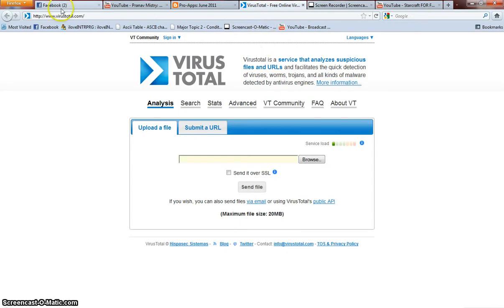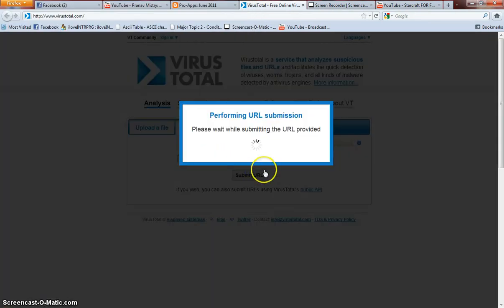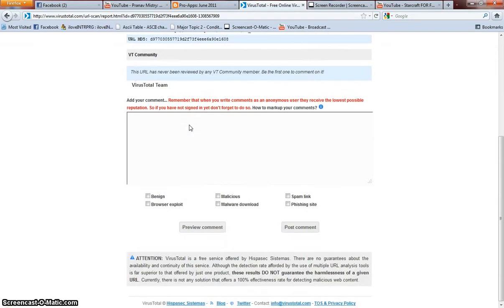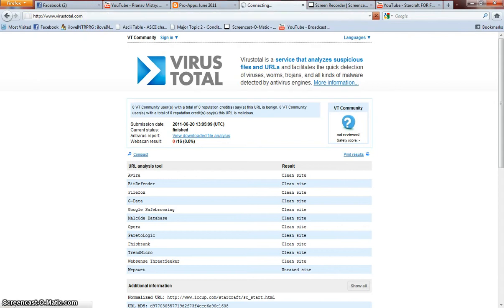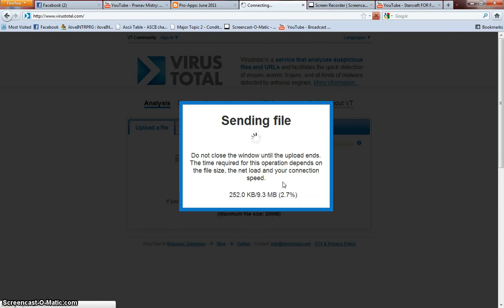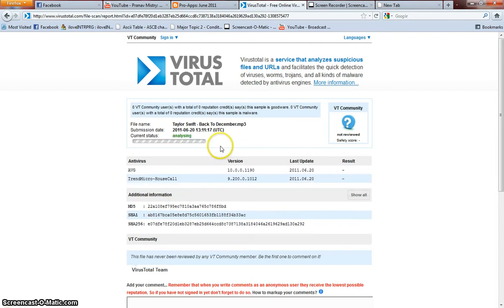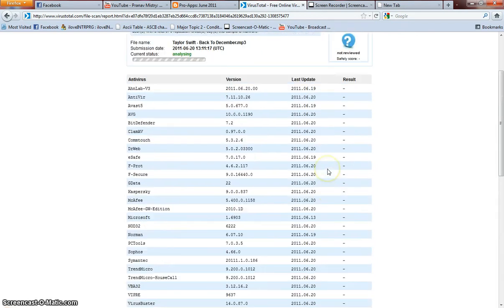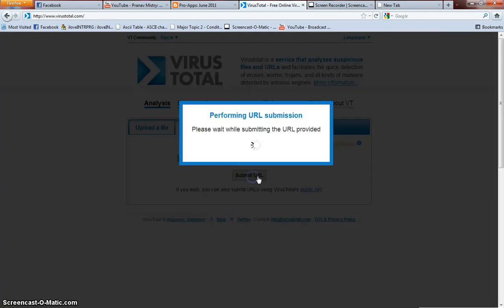Tutorial - VirusTotal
a tutorial on virustotal